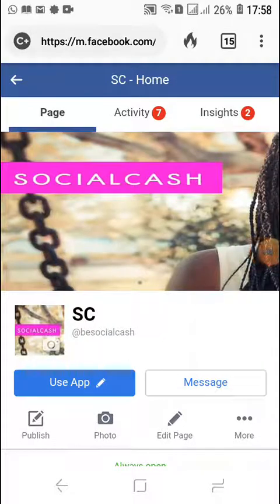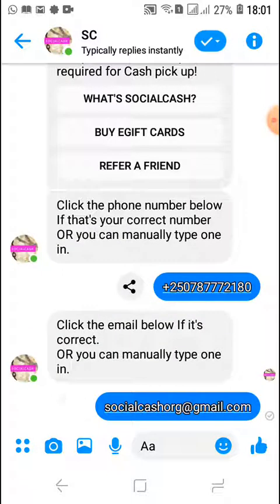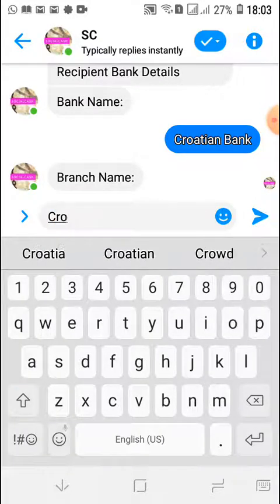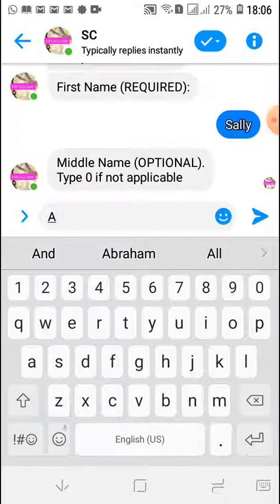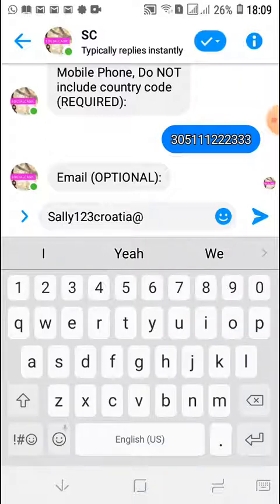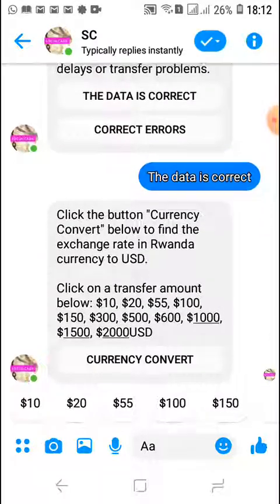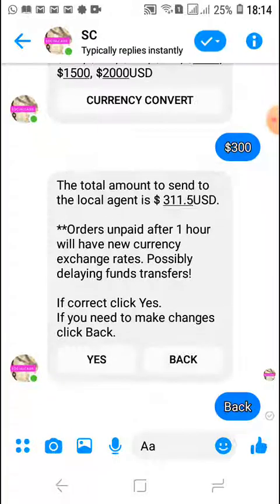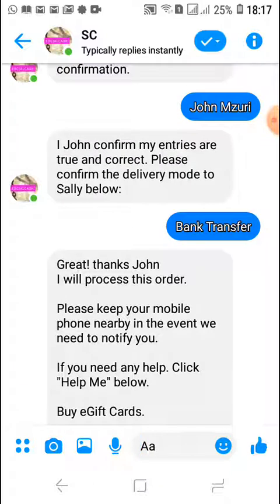25 March 2020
SocialCash Inc.